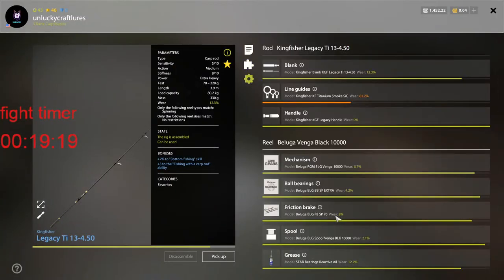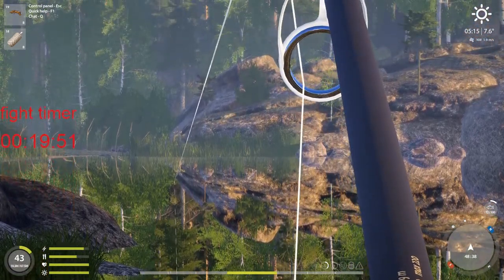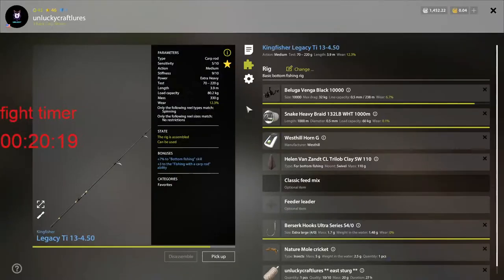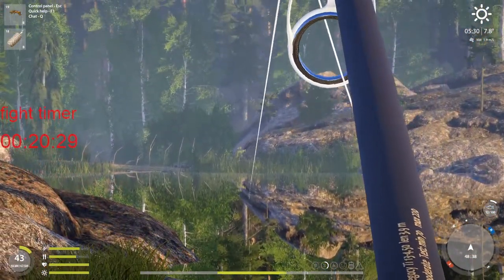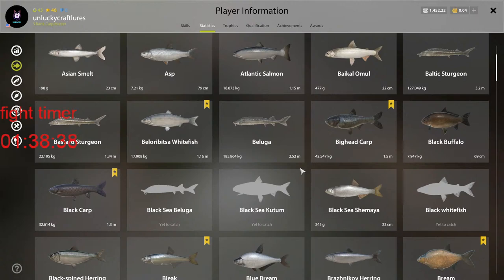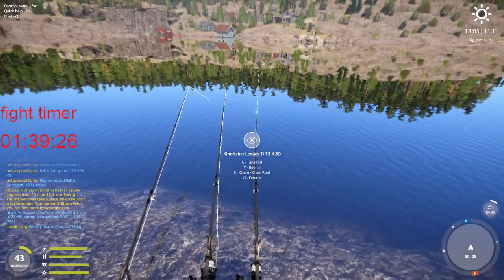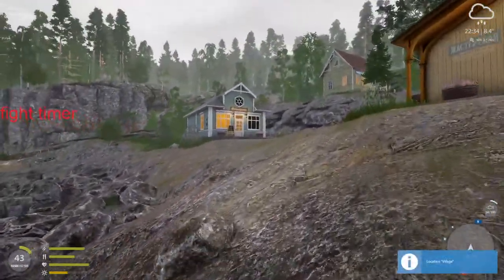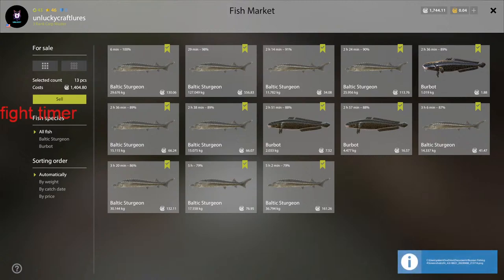monster 127kg Baltic sturgeon on old Ladoga full fight!!!!!!!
Baltic sturgeon fishing just went 0-100 real fast with this monster
50:38 clip 52, very slow bite rate at times, average Baltic size 25-30kg multiple 100kg+ caught off this spot and chance at trophy burbot as side catch
pva: rape seed, zebra mussels, dried krill, clay, chopped worm, crab and mussels attractant